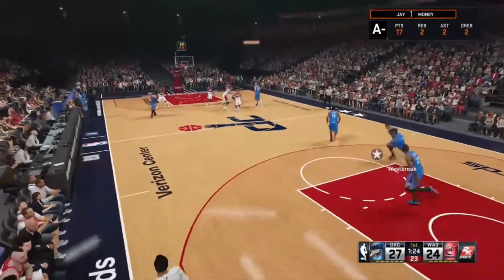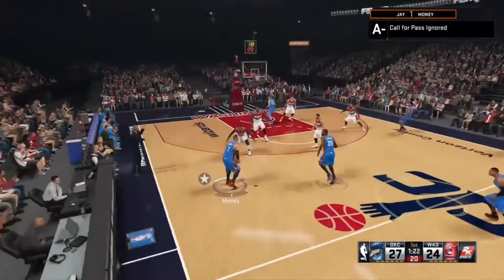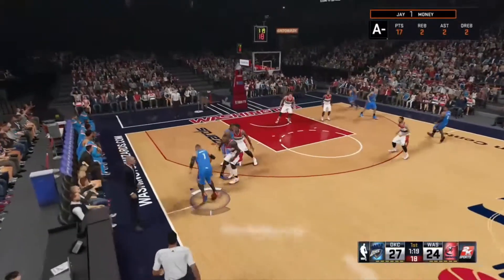NBA2K15 MyCareer Dunk Highlights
A quick video I though I'd put up, just a few Dunk Highlights. Enjoy